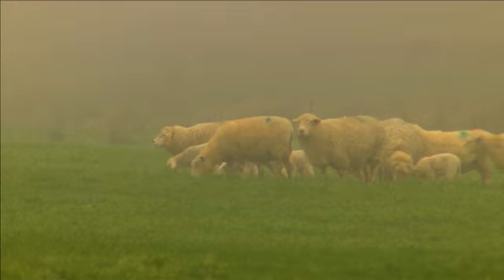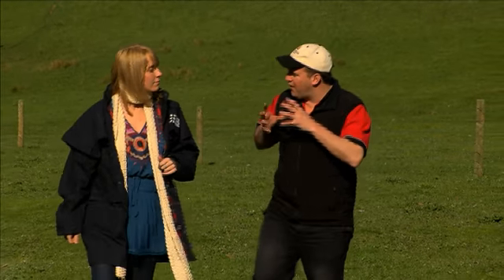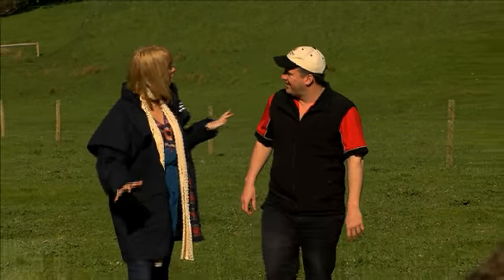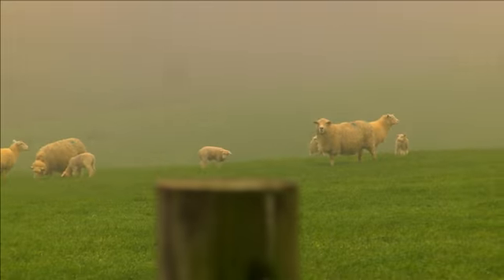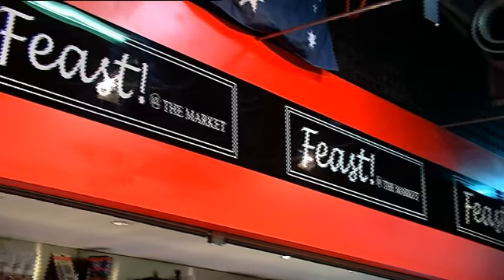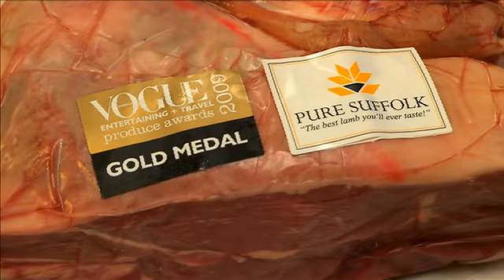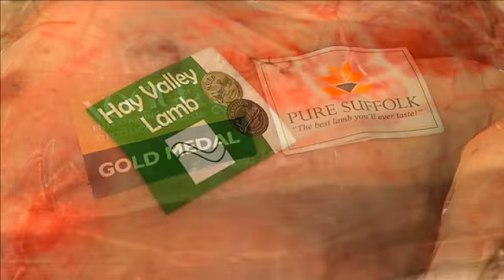Maylands Farm Lamb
Feast Fine Foods sells Australlia's best range of lamb brands. Including Maylands Farm lamb, Pure Suffolk Lamb , Spear Creek Dorper Lamb, Hay Valley Lamb and Certified Suffolk Milk Fed Lamb. This video showcases Maylands Farm as well as containing some ideas on flavours that suit lamb and selection tips